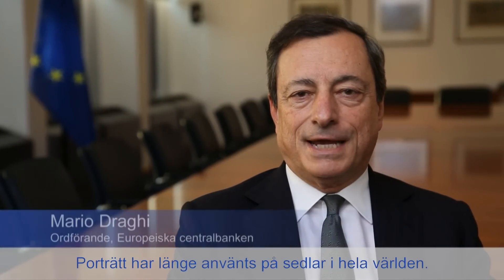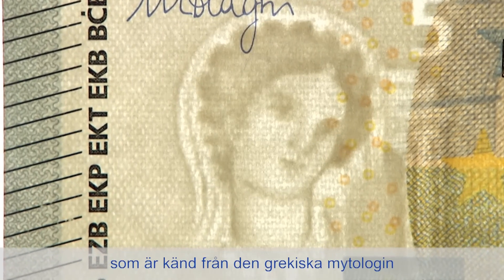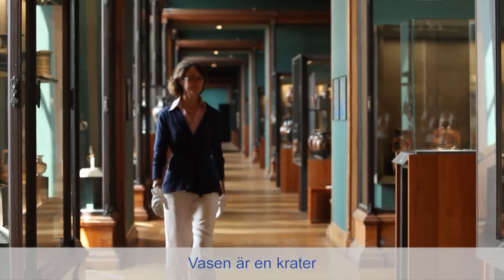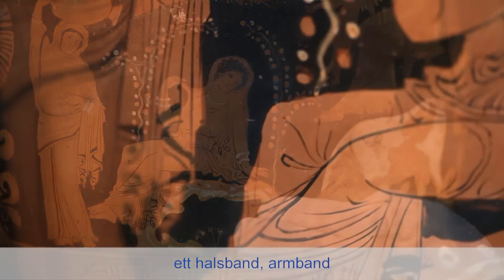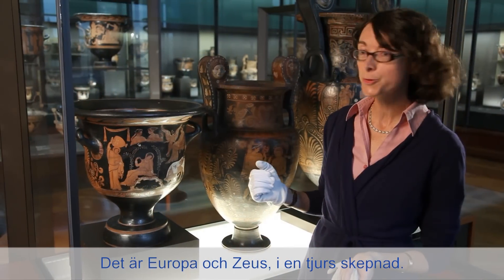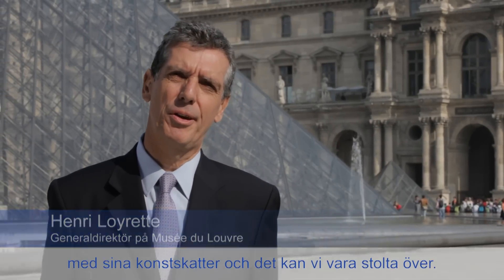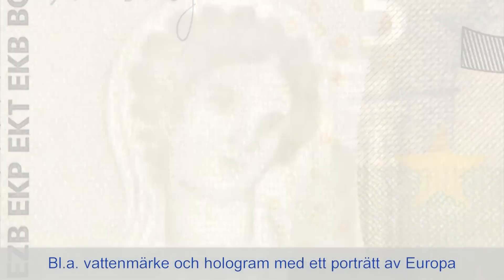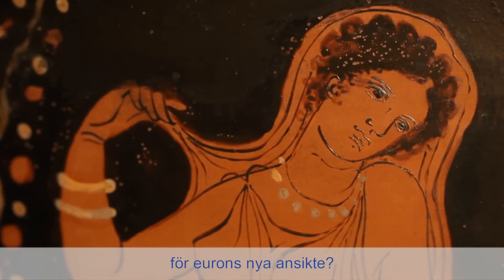Eurons nya ansikte - Europa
Porträtt har traditionellt sett använts på sedlar över hela världen. Forskning visar att människor har lätt för att känna igen ansikten. Därför valdes ett porträtt av Europa, från den grekiska mytologin och ursprunget till namnet på vår världsdel att ingå i vattenmärket och hologrammet på den andra serien eurosedlar - Europaserien.